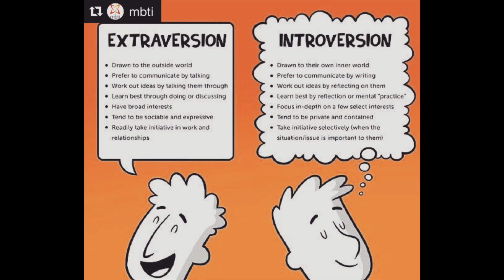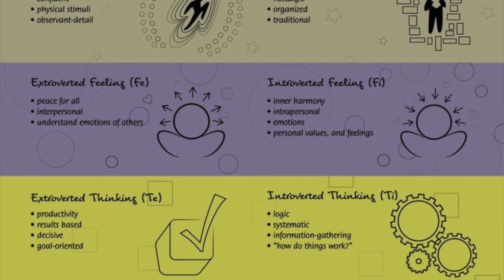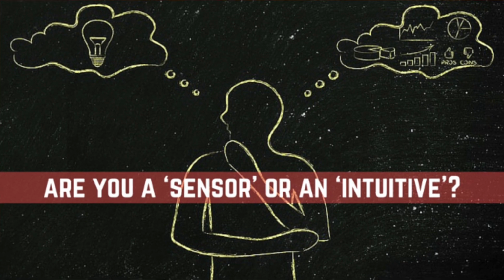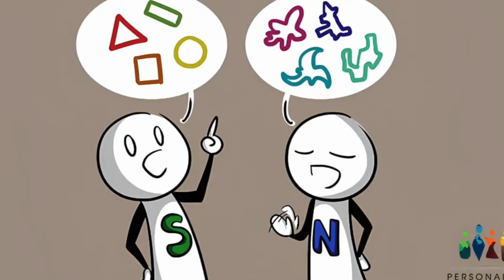Sensor or Intuitive? Getting to know your MBTI Type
In this episode we explore the difference between Sensors and Intuitives.  Sensing and Intuition are different ways of perceiving the world, they describe what a person mostly tunes into in their experience of life.  Although we all use both of these, everyone prioritizes one over the other.   Watch the video to understand what they are, how they operate in our consciousness, and which one is your dominant way of perceiving.

Part Two in a series of videos about MBTI, Myers-Briggs Type Indicator.  With just 4 questions you can get a code, one of 16 such as ISTJ, ENJF, INTP.  This code is a map to understanding which cognitive functions you and others prefer to use and in what order; which appears as temperament, preferences or personality.